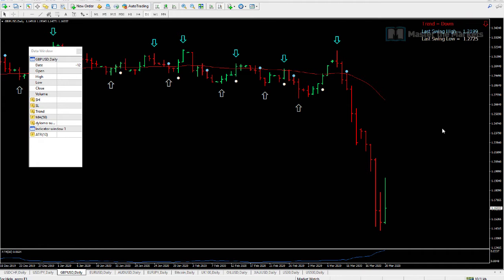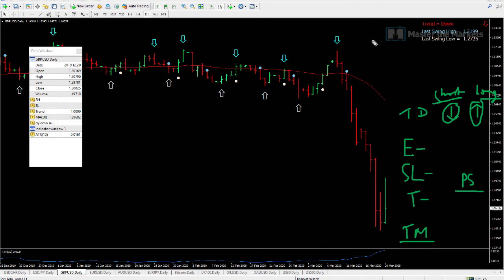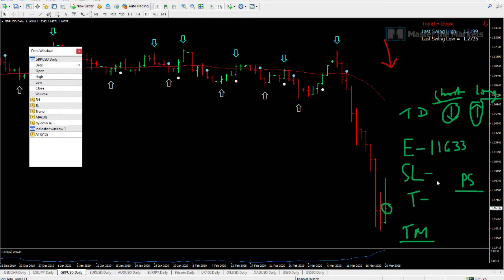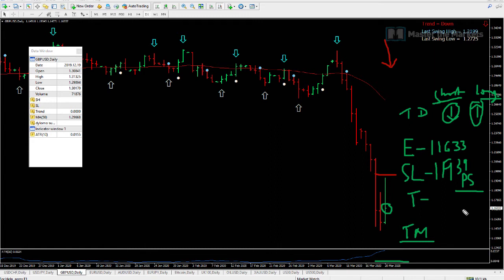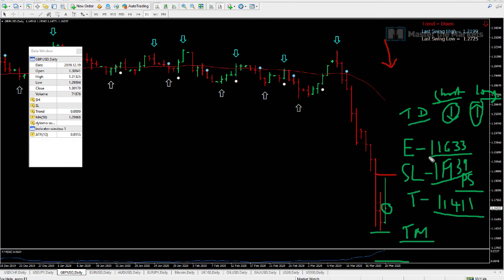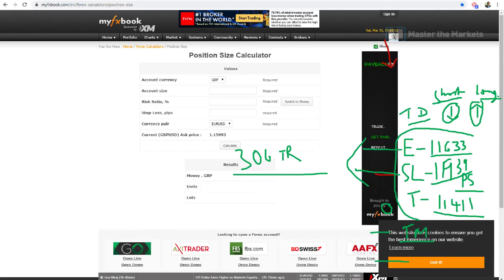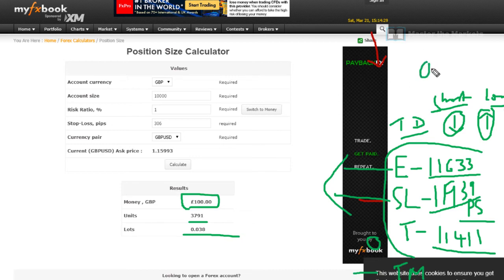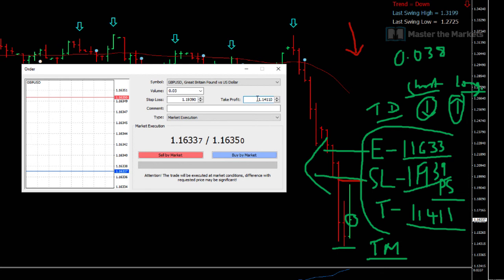Placing a trade with MT4